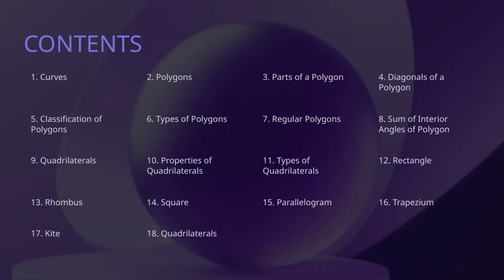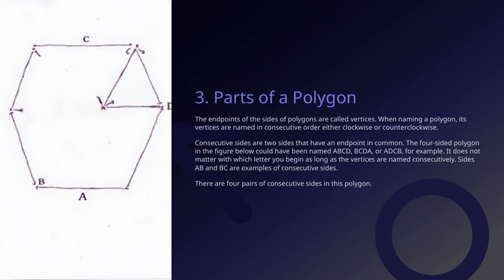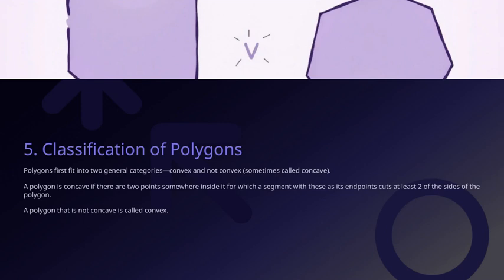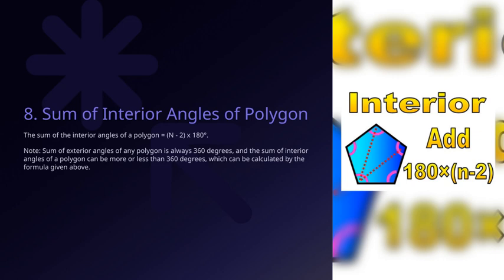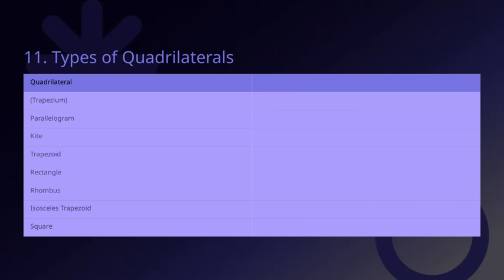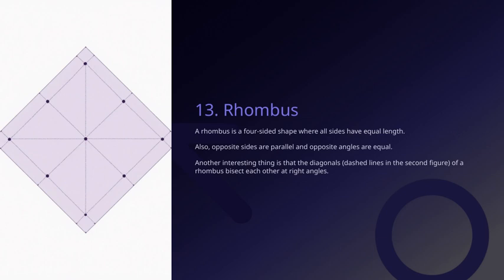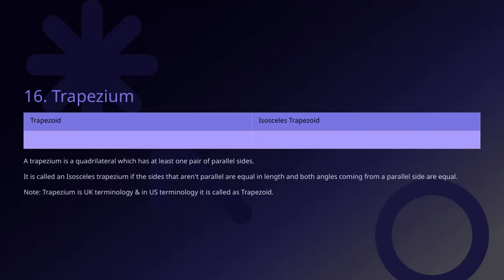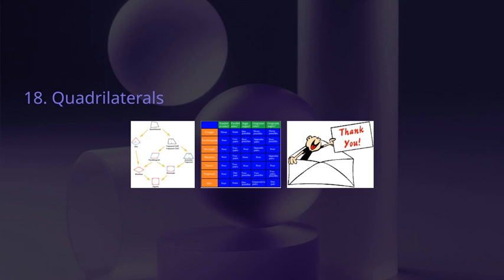Class 8 MATHS | Understanding Quadrilaterals | Complete Tutorial | ELCAAS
In this video, we explain Understanding Quadrilaterals for Class 8 MATHS in a clear and easy-to-understand manner.